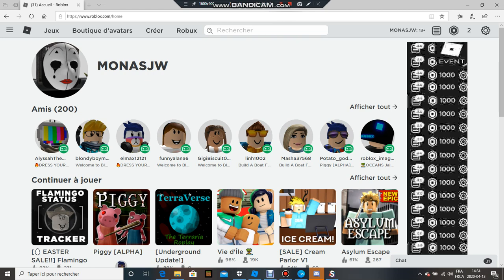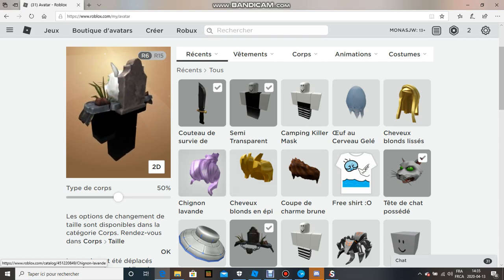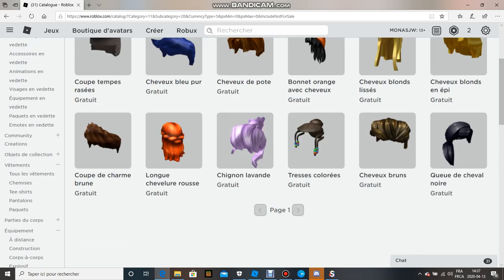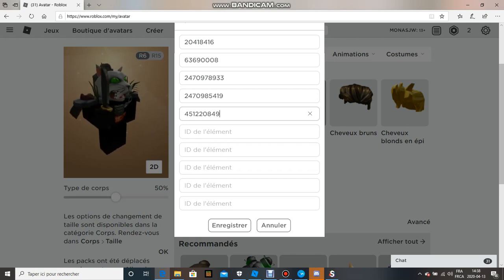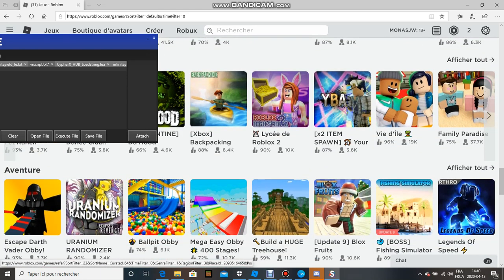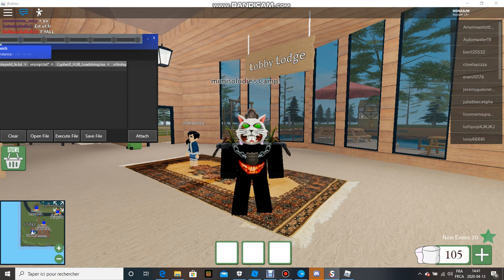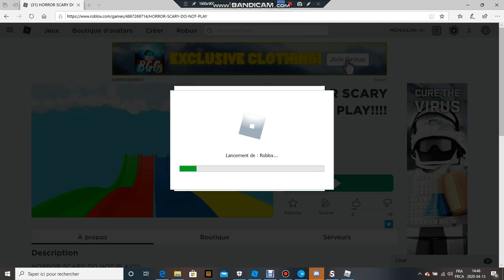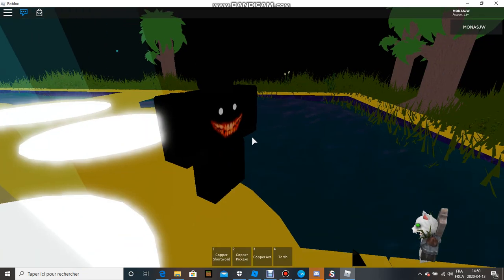(Fixed) read pinned comment roblox vr script: how to get it working (tutorial)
press dat red button, i can see if you are subbed or not…

This script is patched, altough there is a fix, found
NOTE: * You don't need to wear any other hats or hairs, it uses your avatar. Go into a game that supports R6, and execute the script. Stand still while you wait for it to load.
Loading the script may take 10 seconds or longer. So just stand still after executing, and there you go! *